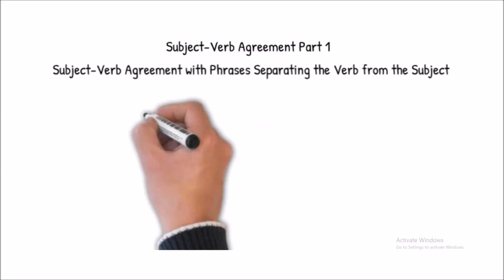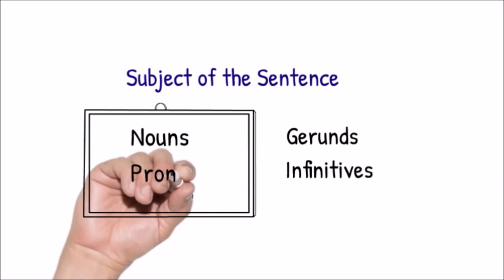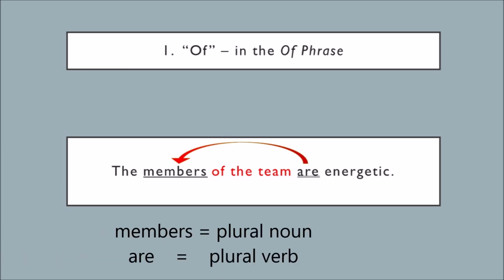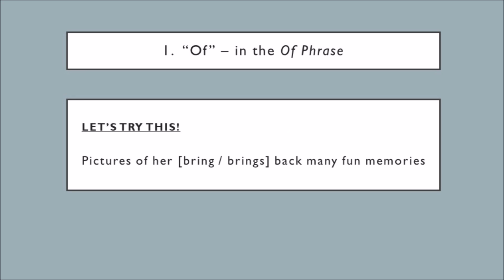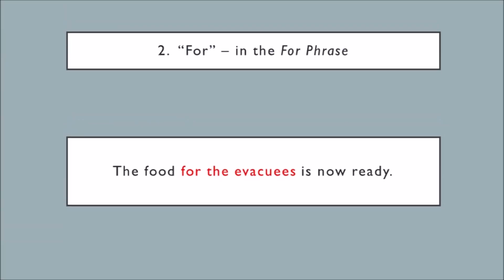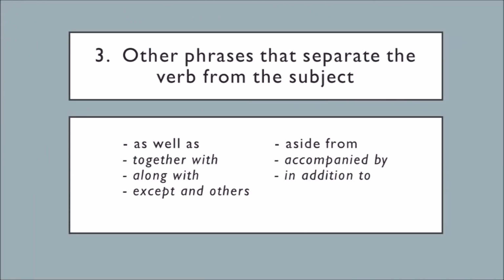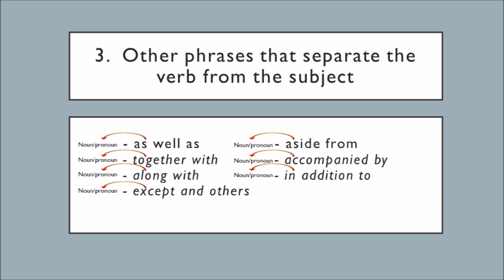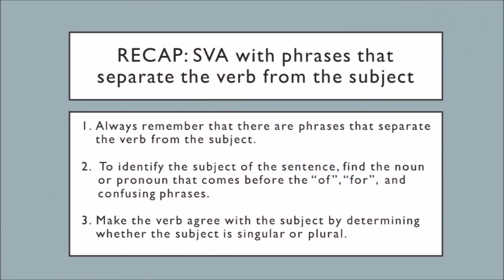Subject-Verb Agreement Tutorial with Phrases that Separate the Verb from the Subject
Subject-Verb Agreement Tutorial with Phrases that Separate the Verb from the Subject is a video that those who would like to brush up on their grammar skills could find helpful .  This is also an ideal video for elementary and high schoolers as they can watch this interactively.

I hope you will like the video and that it will give parents time to spend with their children as they navigate through the lessons contained here.

Link for the S-V agreement quiz to give your children after watching this video
this is my Hosted By Tina Facebook page, the quiz is pinned on top :)